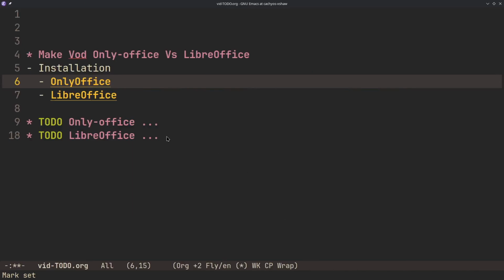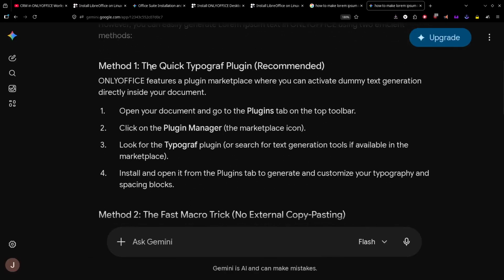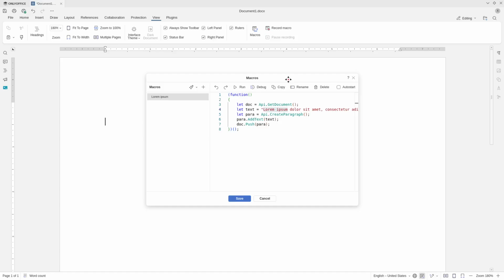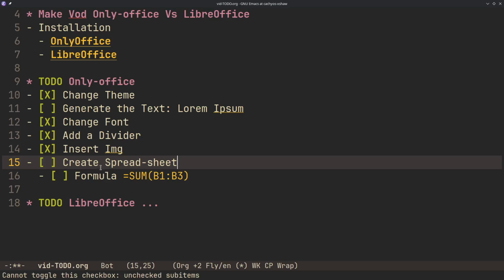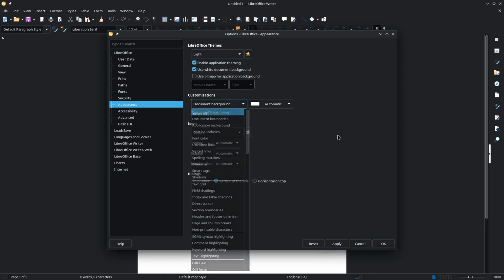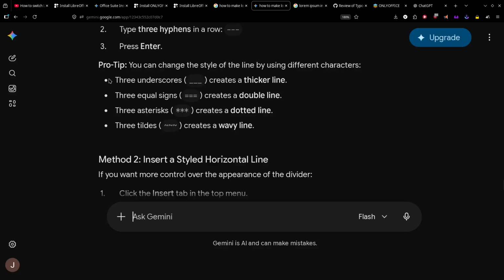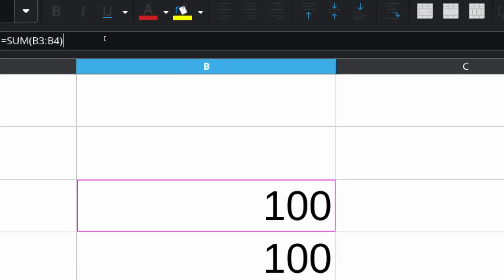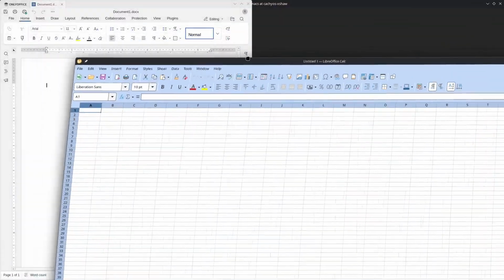LibreOffice vs OnlyOffice